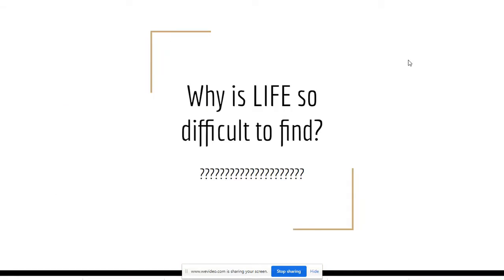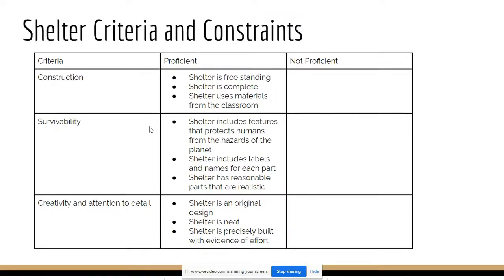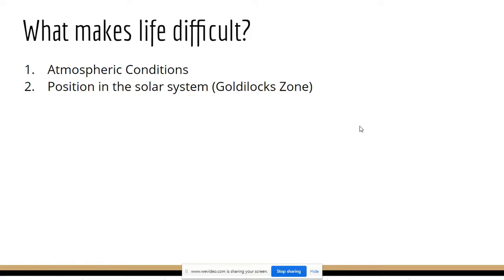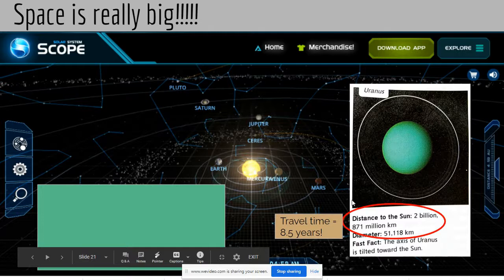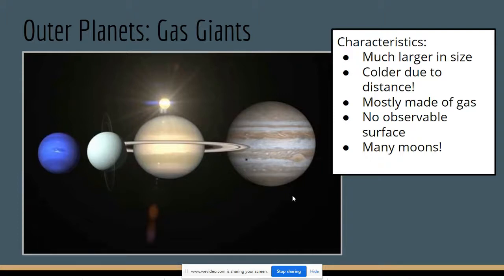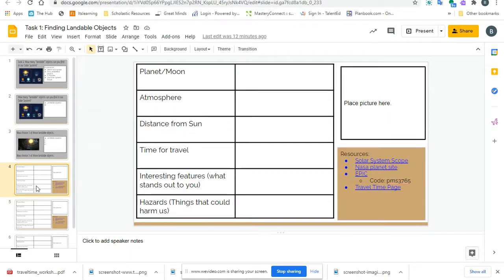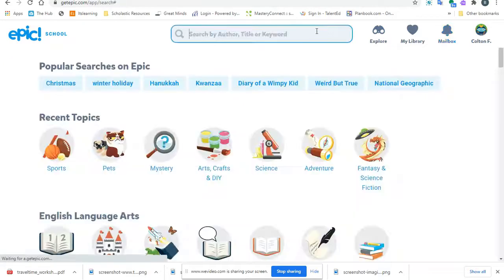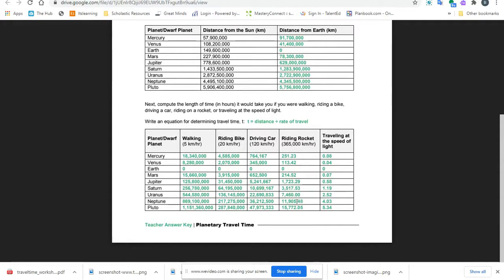Task 1 Instructions